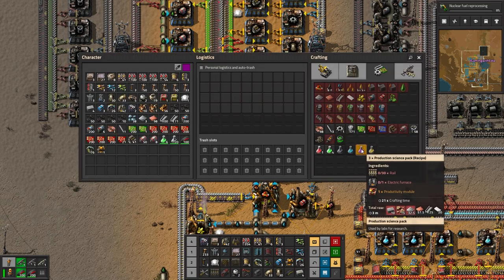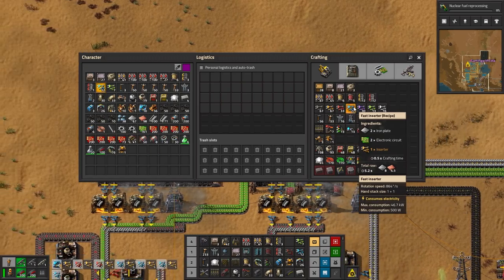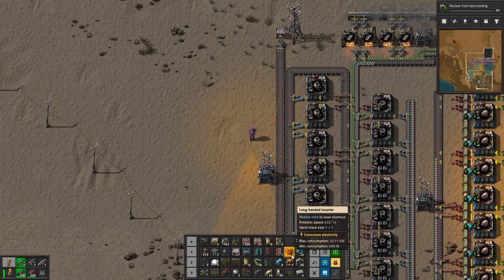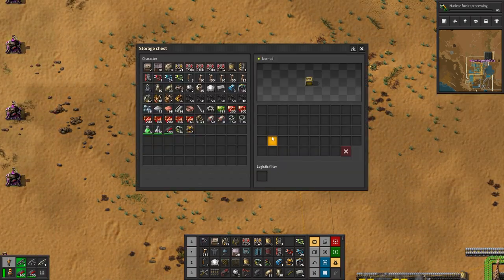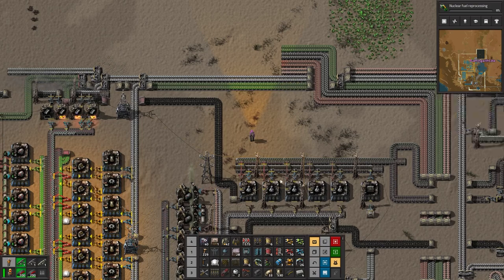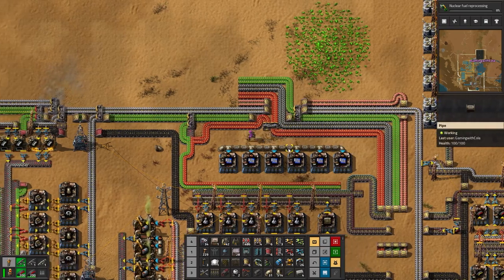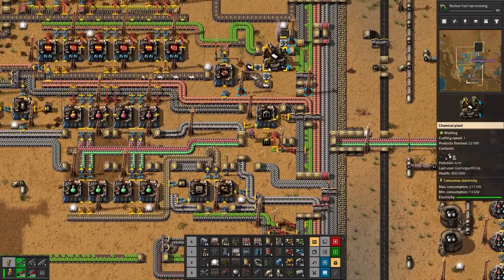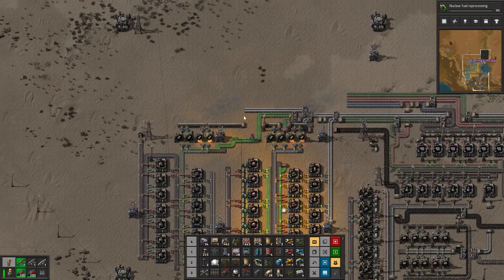These Are a Pain to Make!! | Lets Play | Factorio | S1E32